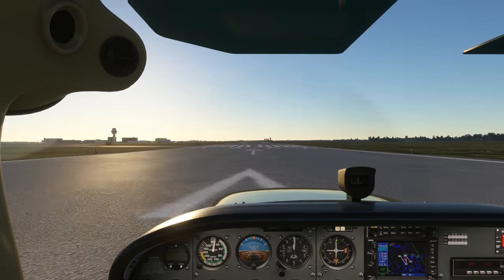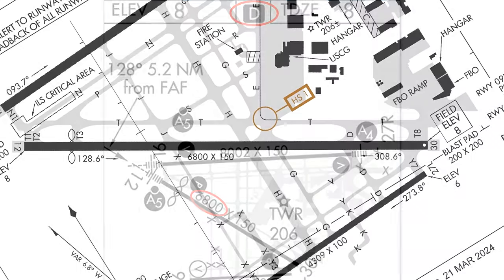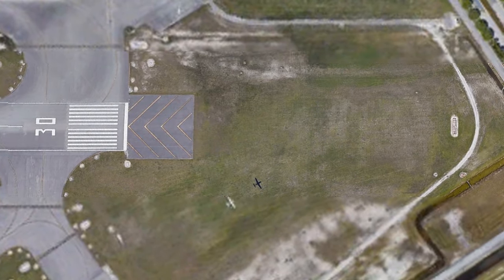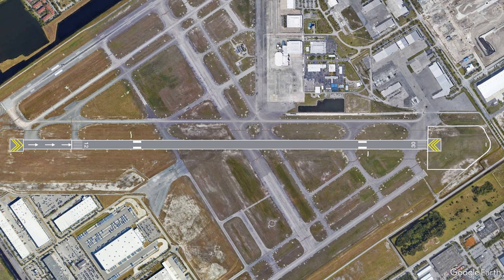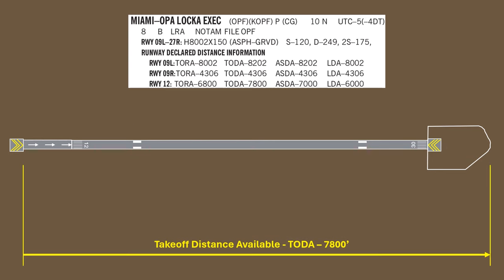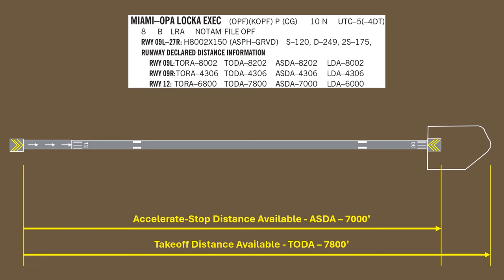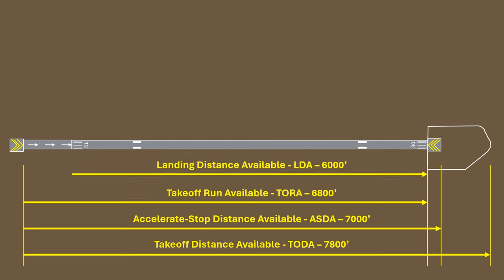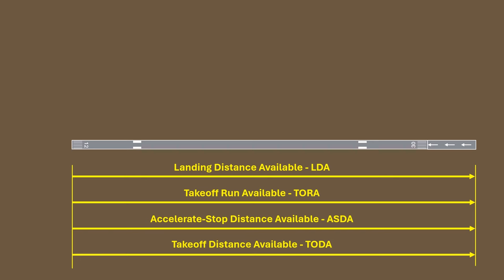Runway Declared Distances | TORA, TODA, ASDA, LDA | Takeoff Distance Available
There are a lot of new acronyms creeping into aviation. Runway declared distance information gives us TODA, TORA, ASDA, and LDA. Here's a quick guide to deciphering these terms, and what they mean for flight planning.